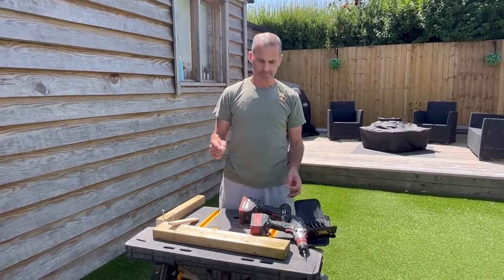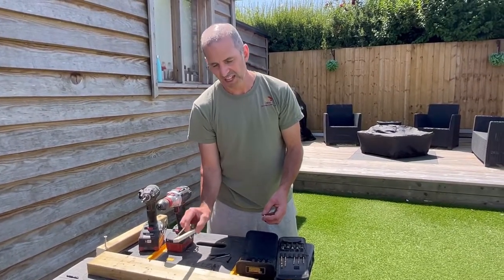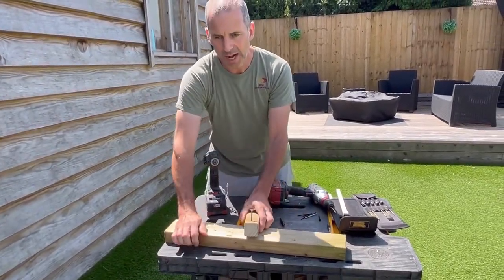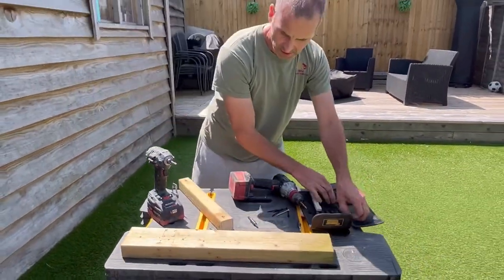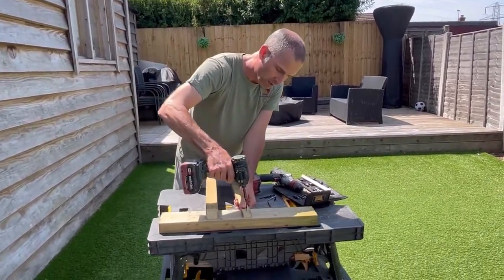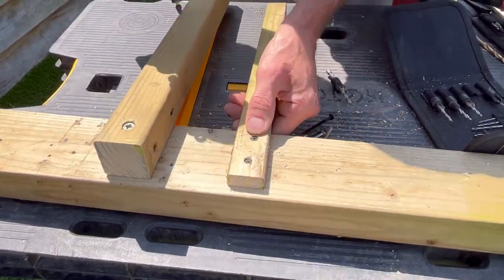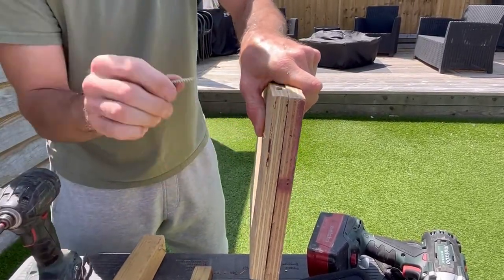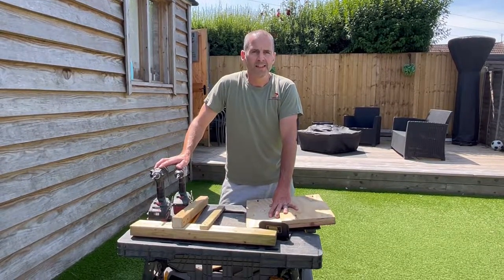Is there a need to use a pilot hole for screwing?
In this episode I'm going to talk you through why and when it maybe necessary for you to use a pilot hole before screwing timber components together.